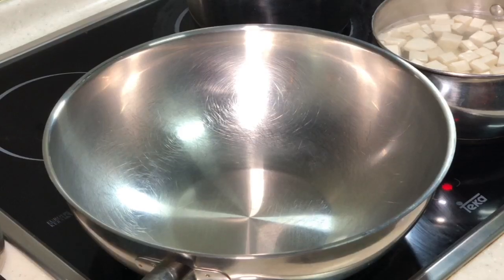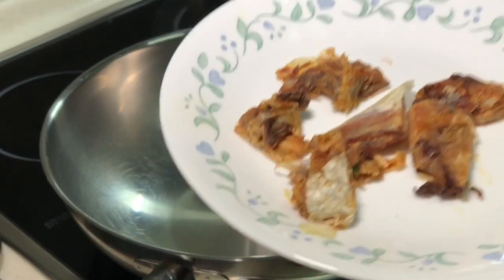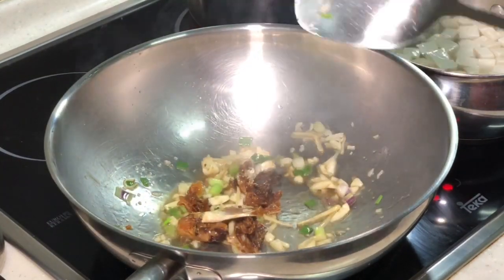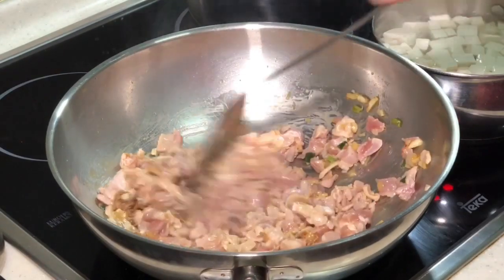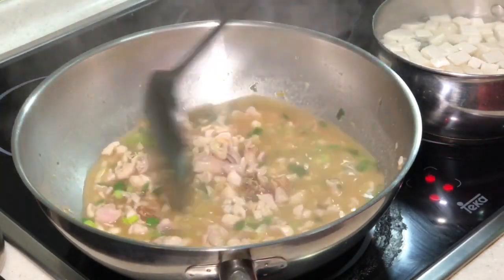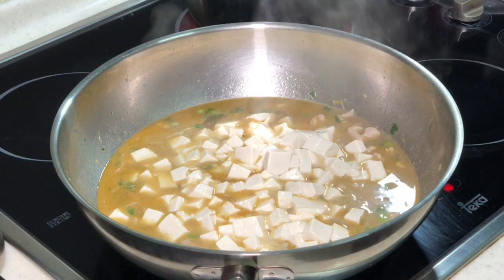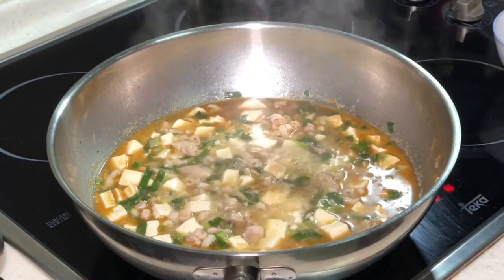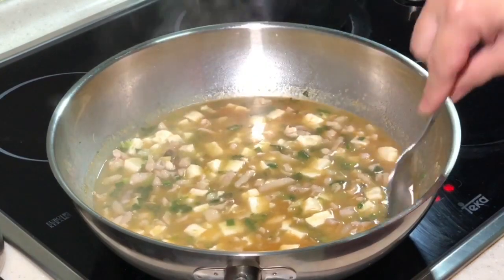Salted fish chicken cubes and tofu stew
The soul to this dish is the mui heong salted fish, best is to get it from Kuantan.